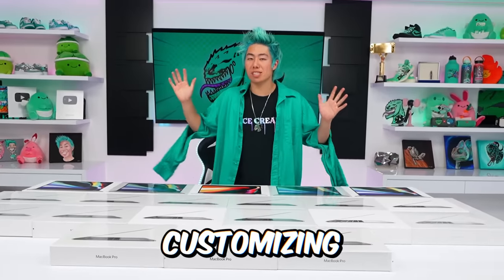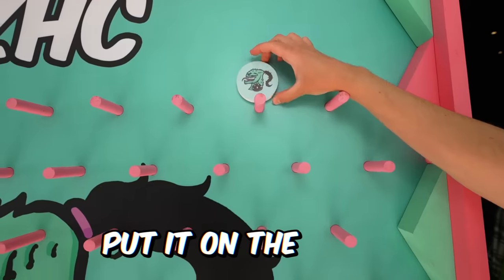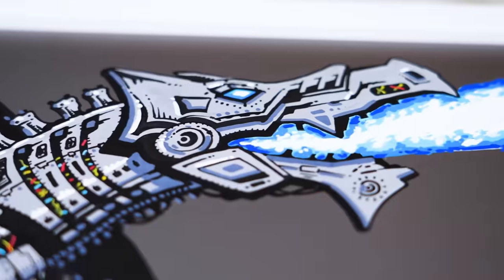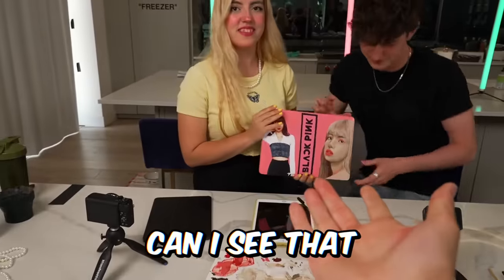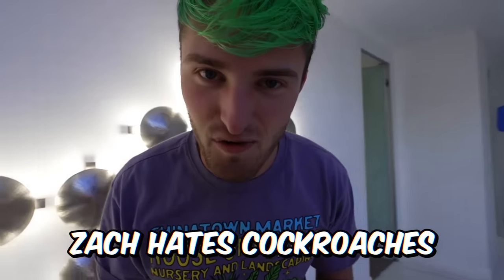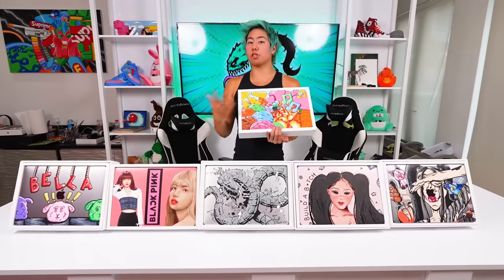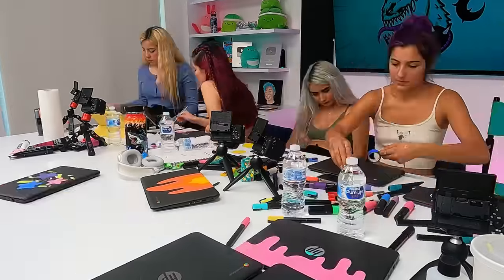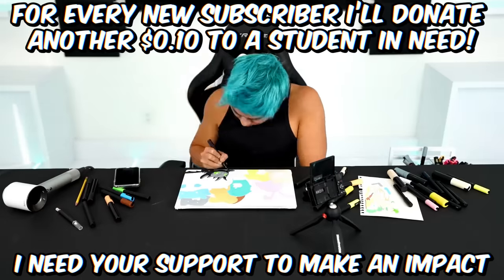I Surprised Bella Poarch With 20 Custom Macbooks!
We surprised Bella Poarch and students in need with 20 macbooks!